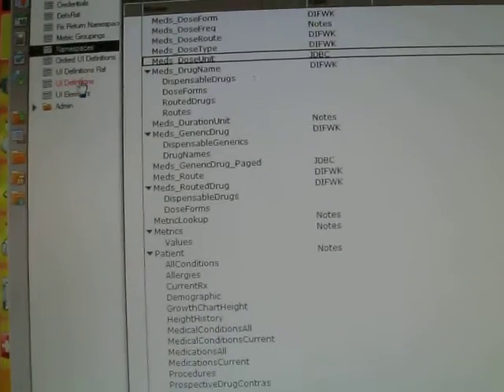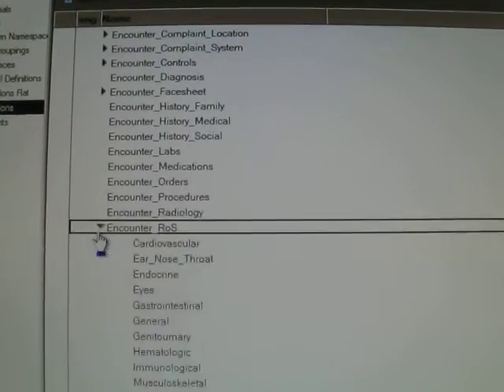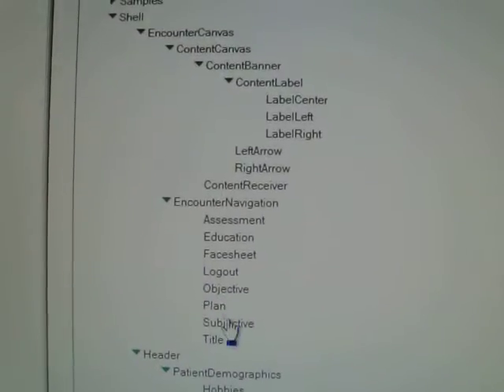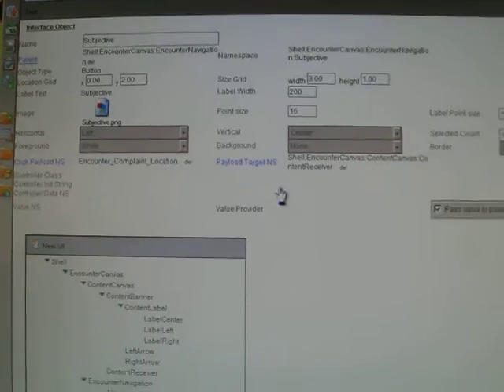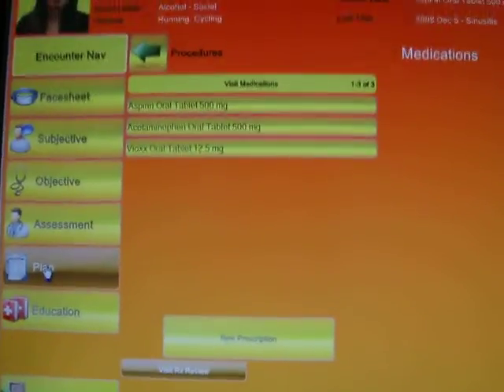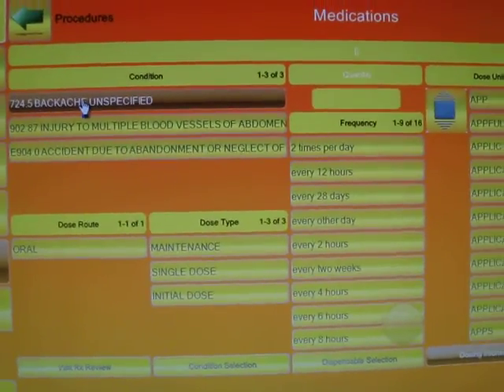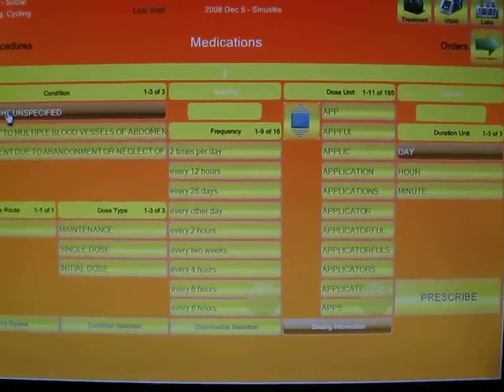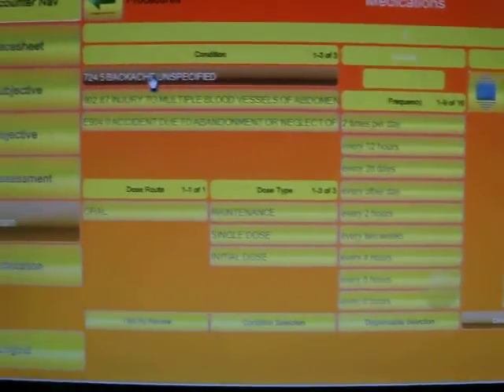The Totally Unofficial Gonzo Yellow Day update for Bones.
This is completely unofficial and intended for Lotus aficionados, not any official release or public demo.